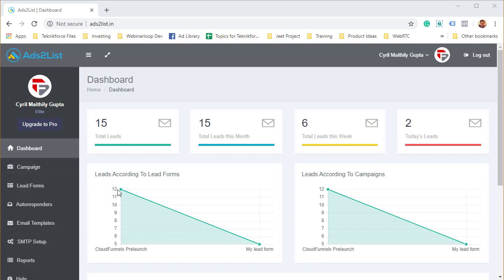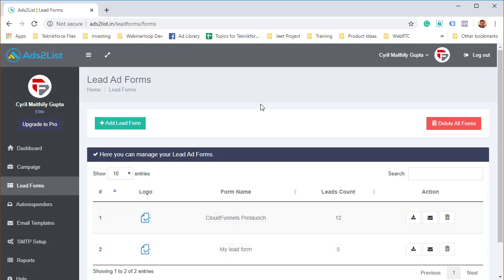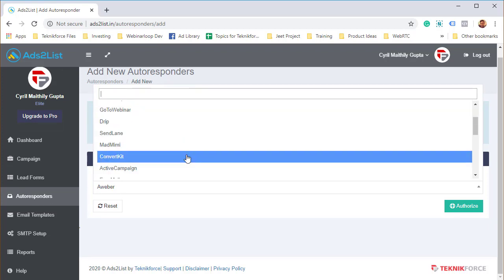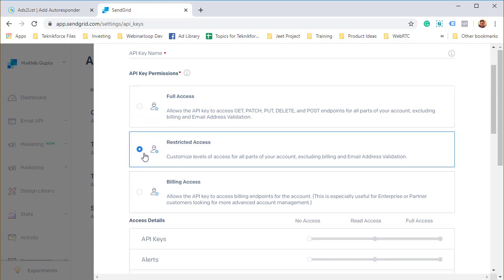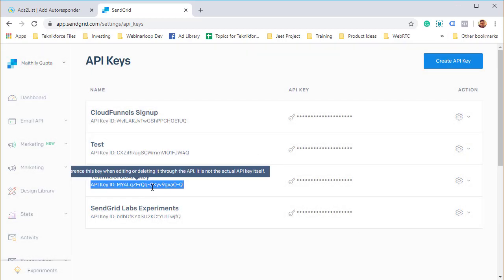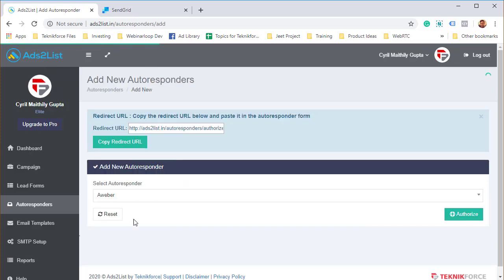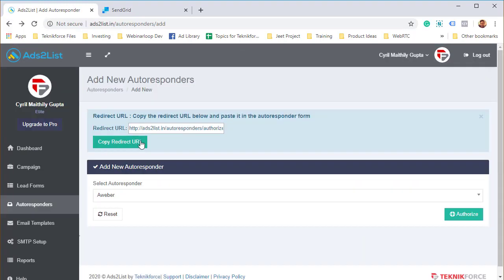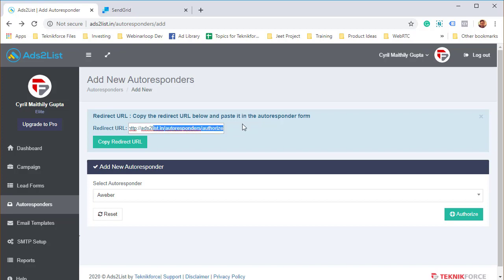Adding an autoresponder to Ads2List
Find out how to add autoresponders to Ads2list. Ads2list is a powerful tool that lets you send your leads from Google Ads straight into your autoresponder on automation.

You can connect autoresponders using their official APIs. Ads2list uses this API system to send leads to your lists in autoresponders.

The steps to add each autoresponder is different. Take a look at this video to find out more.